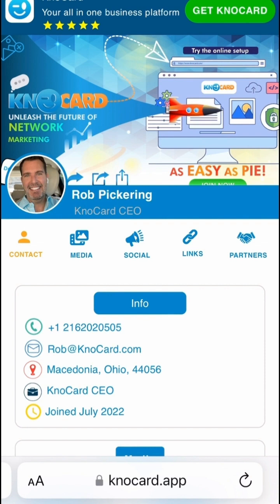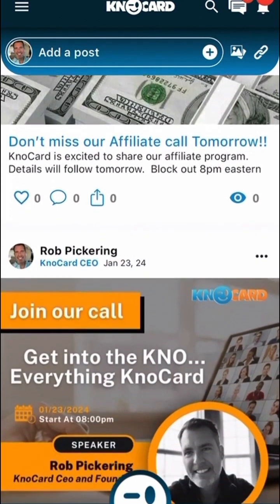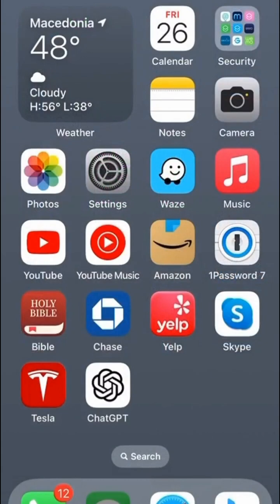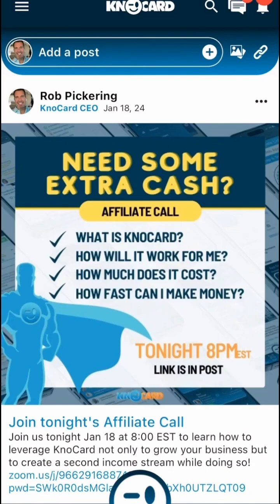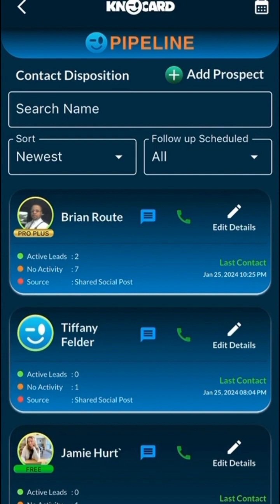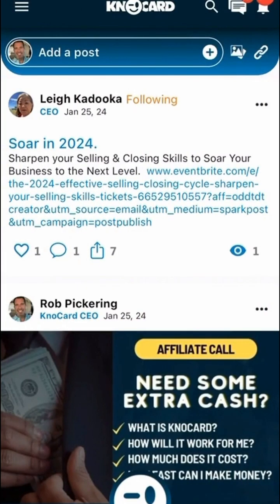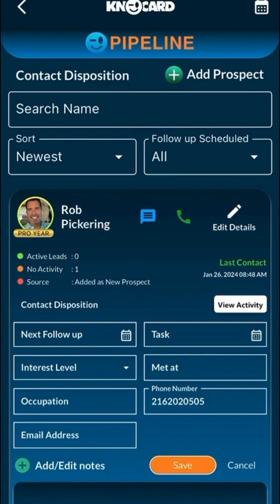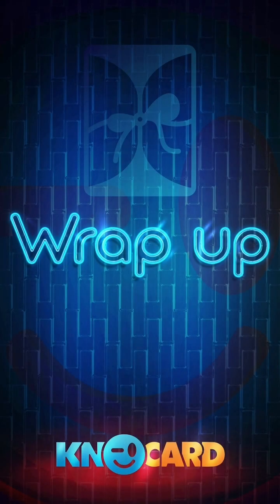Referral marketing, networking and all in 1 business promotion, all in the palm of your hand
Discover  @knocard , the all in one business platform that's taking the marketing industry by storm! Introductory video details some of the top features including web app, business social platform, simple sharing, referrals, pipeline, business card scanning, reporting and messaging.